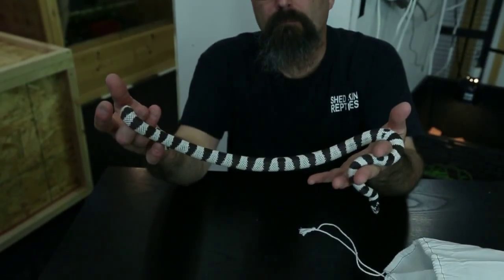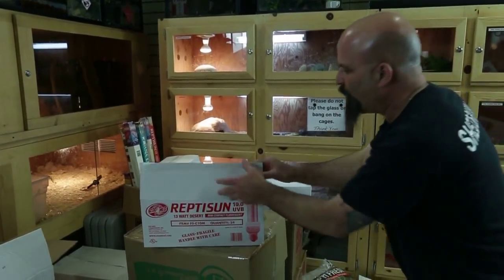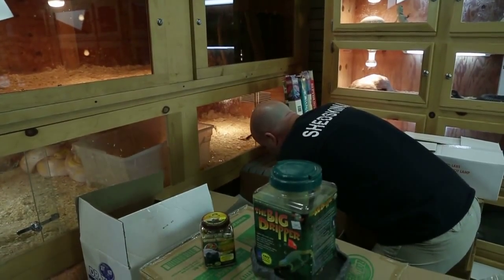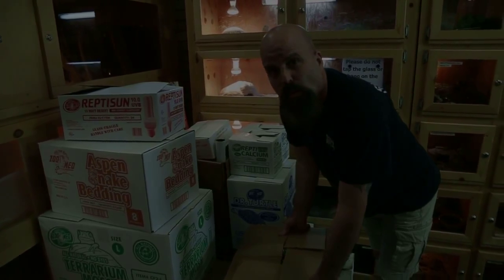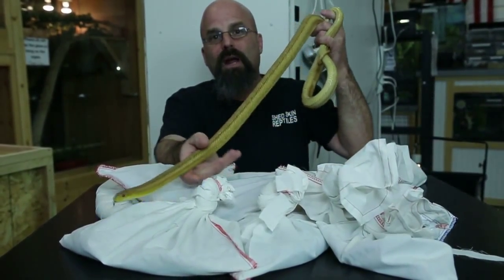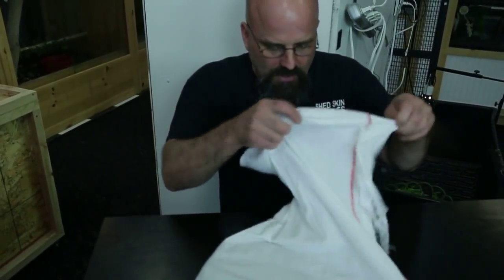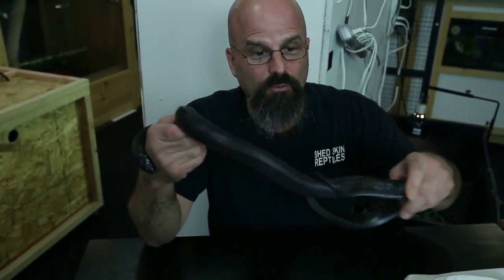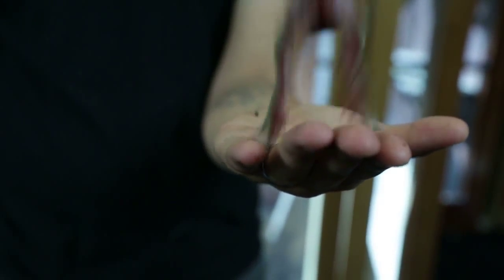Episode 5: Unboxing and colubrids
Alright everyone, we're back with episode 5! This video we will be talking about colubrids and what we do when we get our shipment.

Colubrids are great snakes to have wether you are a beginner or a more advanced enthusiast. The one down side to them is that they can be a bit squirmy for the first year of their life. The more you hold them, the sooner they will get used to you holding them, and the sooner they will be comfortable enough to just rest on your shoulders.

Getting new product in is just like opening presents on Christmas. We like to have fun while putting product away to help make the time go by faster. Hope you enjoy all of our little jokes in there.

Shedskin Reptiles is located in West Valley Mall in Tracy, CA (in the Target wing).